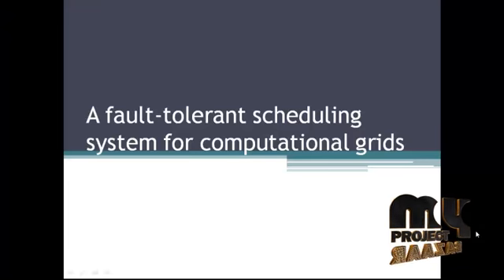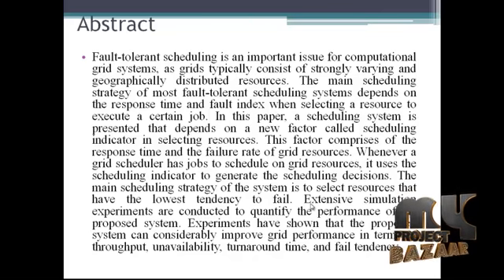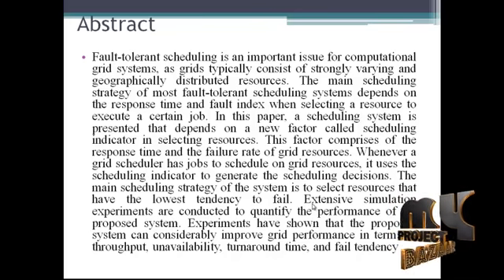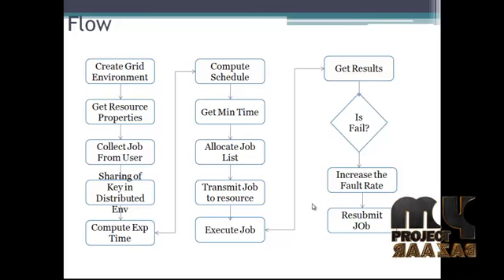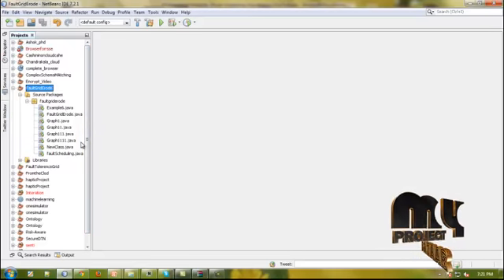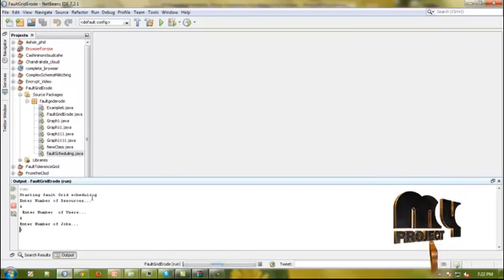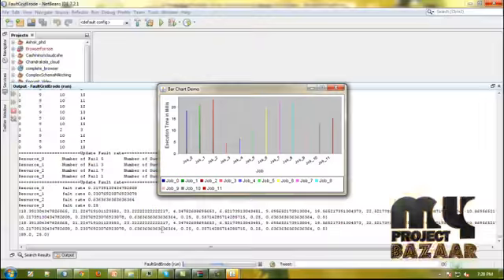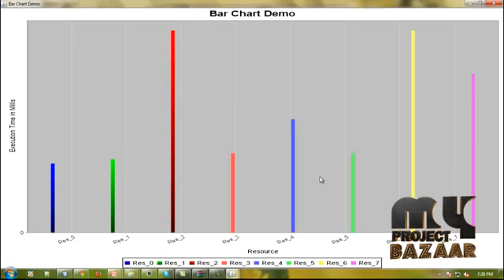Final Year Projects | A fault-tolerant scheduling system for computational grids